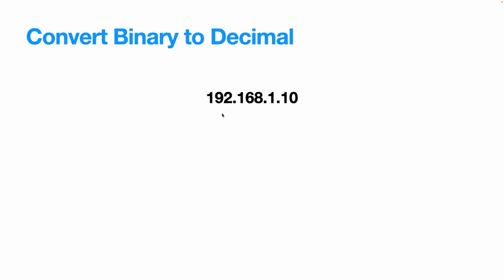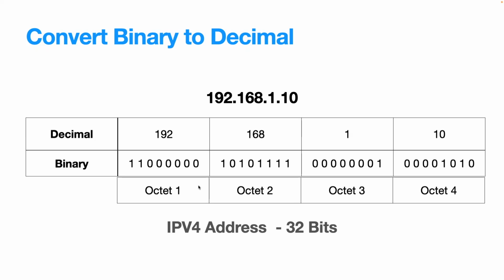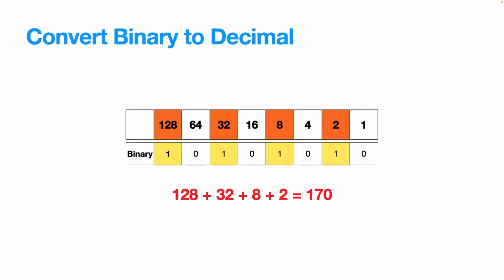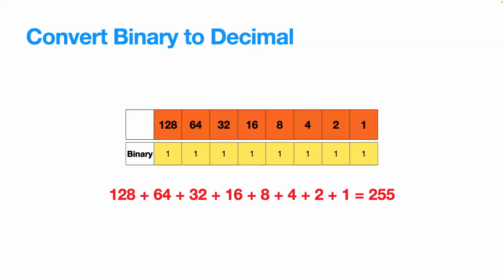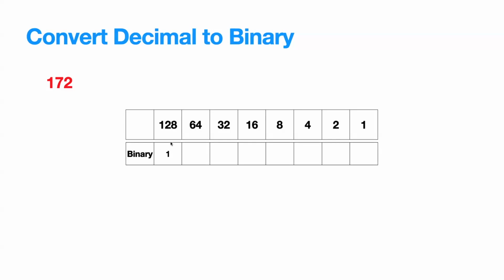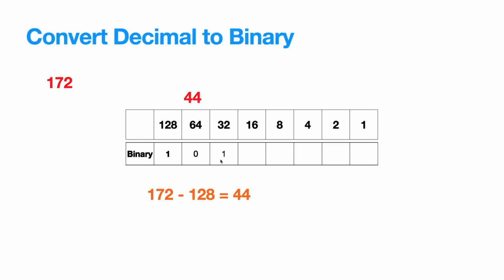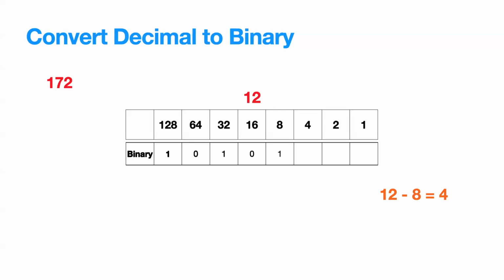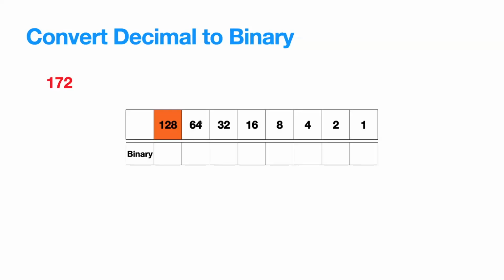How to convert Binary to Decimal & Decimal to Binary Number | IPV4 Address | Octet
In this video, we will learn how to convert Binary to Decimal and Decimal to Binary Number.